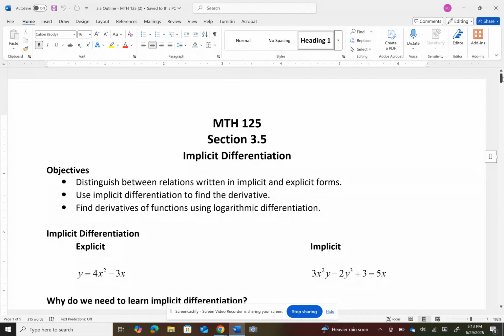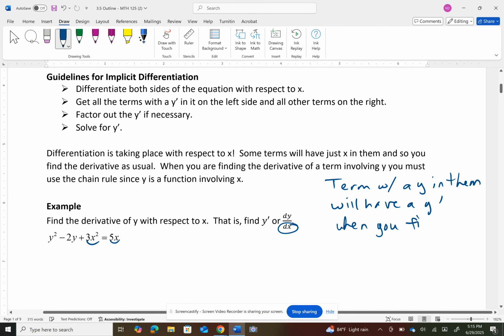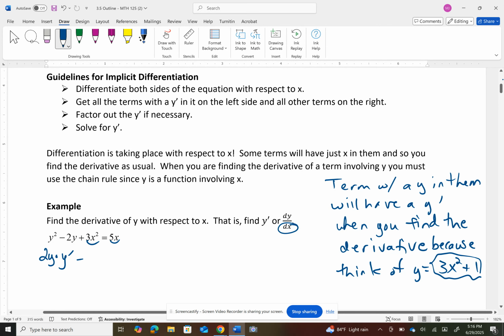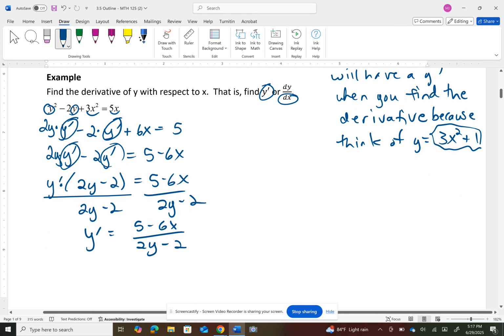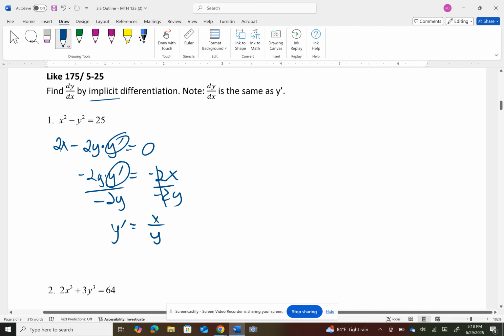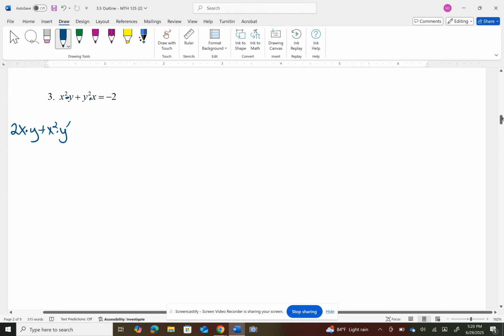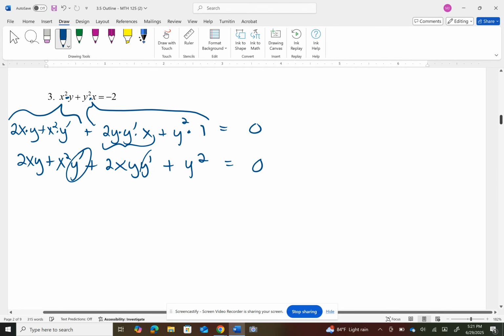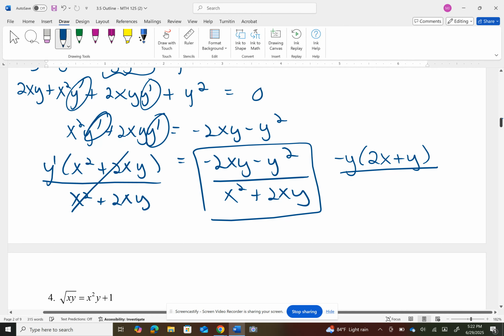Implicit Differentiation Part 1 (through 3)